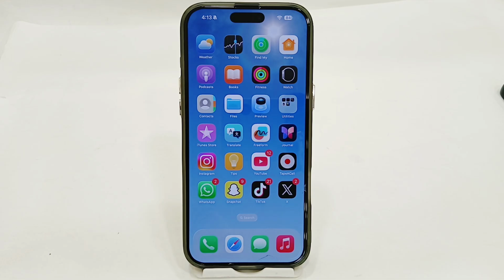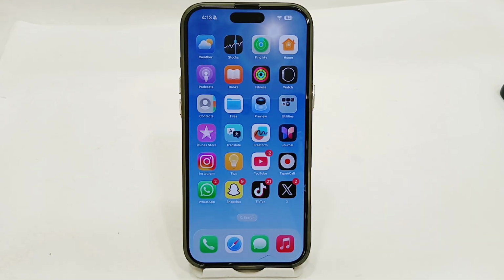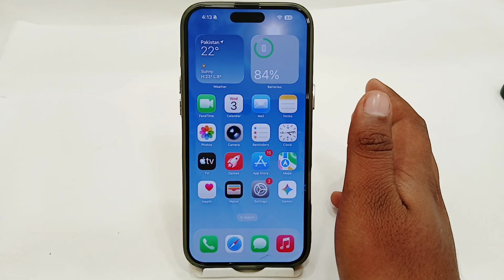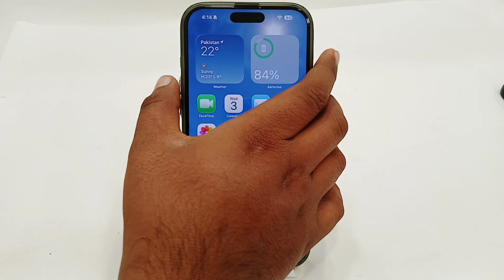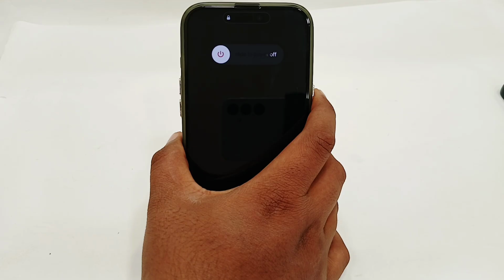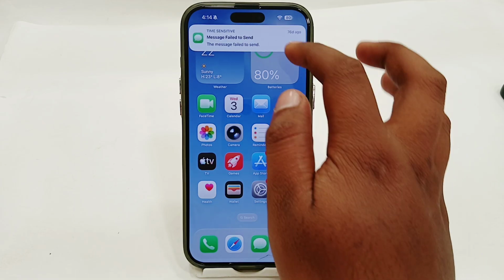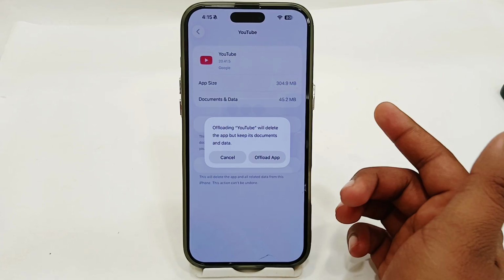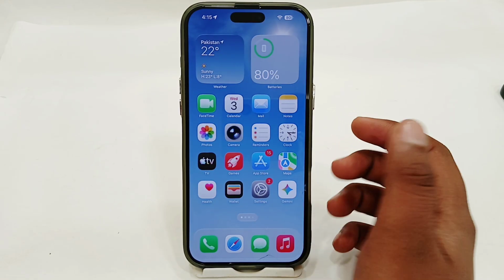How to Fix YouTube Not Showing Comments | Easy Troubleshooting Guide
Video Description:

Having trouble with YouTube comments not showing up on your videos? Whether it's on your own video or someone else’s, this video will walk you through the simple fixes to get comments working again. There are several reasons why comments may not appear, but I’ll show you how to troubleshoot and resolve the issue quickly.

In this tutorial, we’ll cover:

Why YouTube comments might not be showing (e.g., YouTube settings, filters, app issues)

How to enable or disable comments in YouTube settings

How to check if your device is causing the issue (browser, app, or internet problems)

How to clear cache or reinstall the YouTube app to solve comment issues

How to check YouTube’s comment moderation settings (for creators)

How to fix YouTube comment section not showing in browsers (desktop solution)

⚙️ Follow this step-by-step guide to get your YouTube comments back in no time!

This video will help users resolve the problem of YouTube comments not appearing on videos, whether they're creators or viewers!